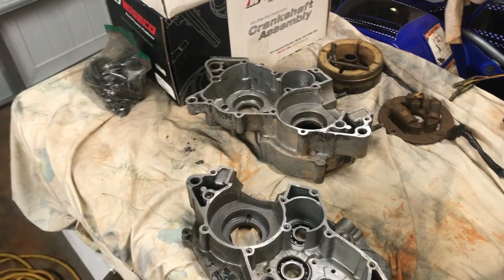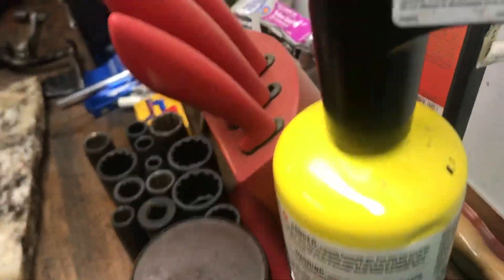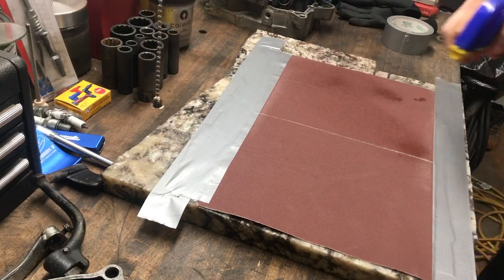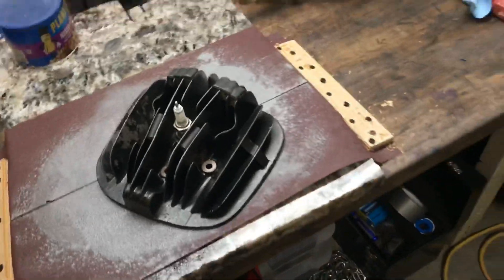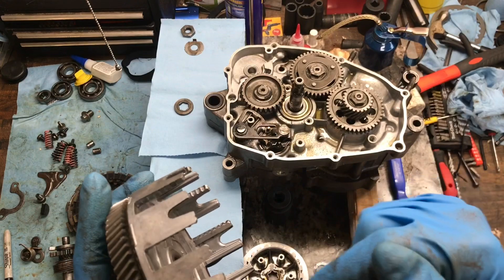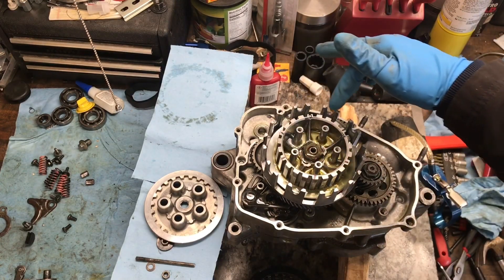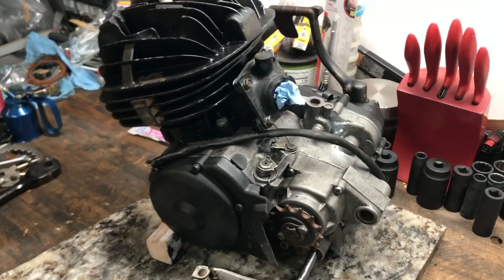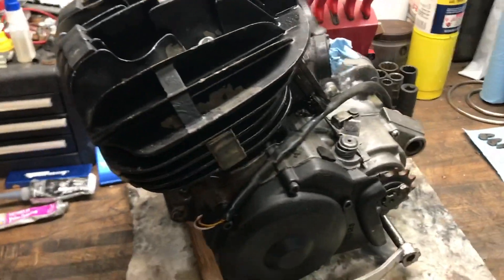Yamaha blaster engine assembly! Cases lapped.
In this video I assembly a Yamaha blaster engine.
You’ll see me lap the cases after they are welded to make sure the cases are true to each combining surface.